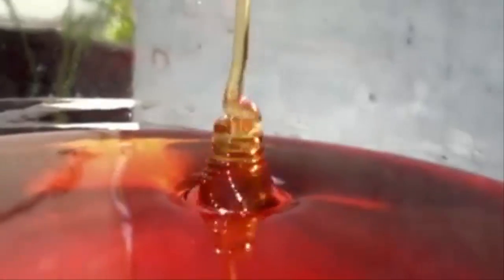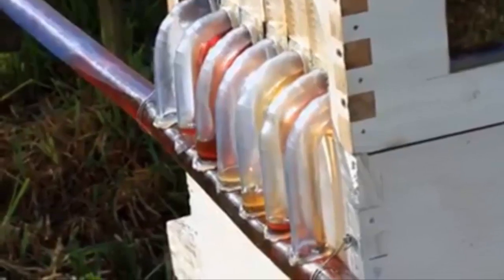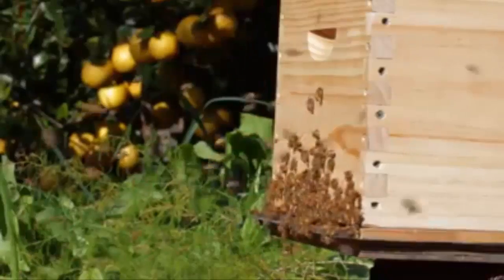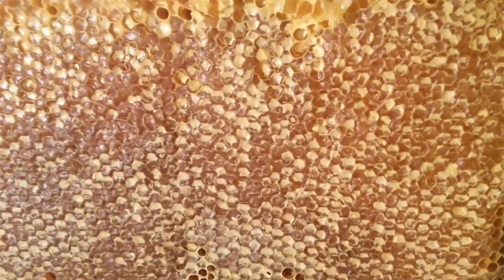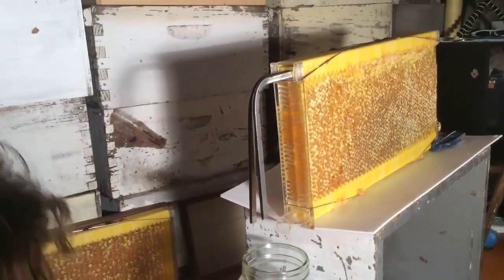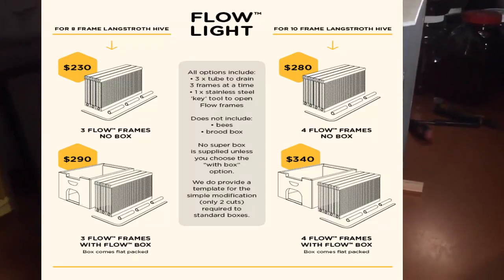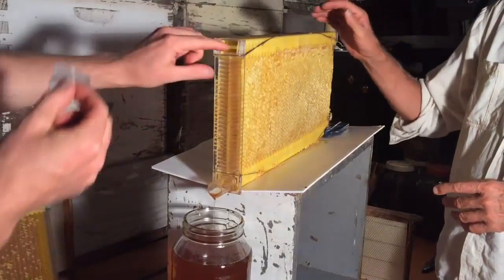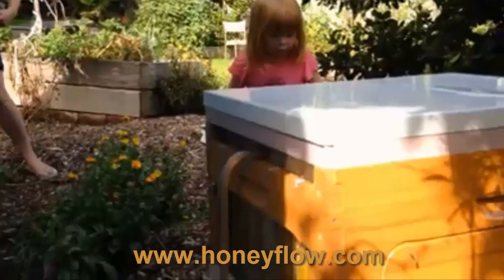أفضل إختراع لعسل النحل مباشرةً من الخلية للقنينة honey on tap directly from your beehive